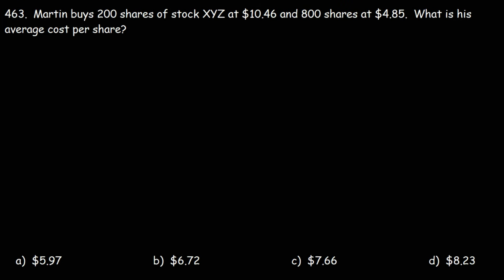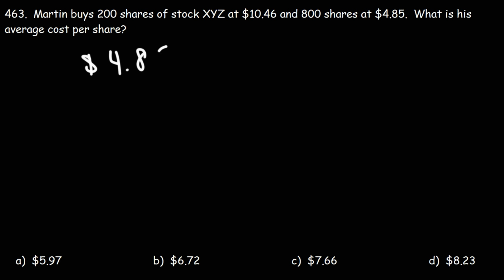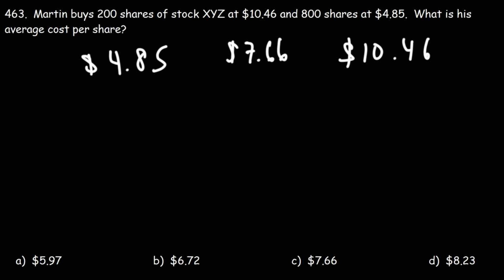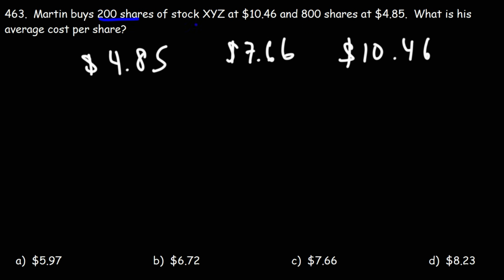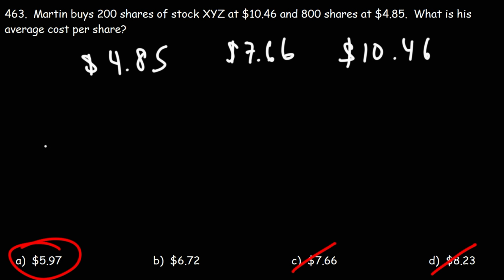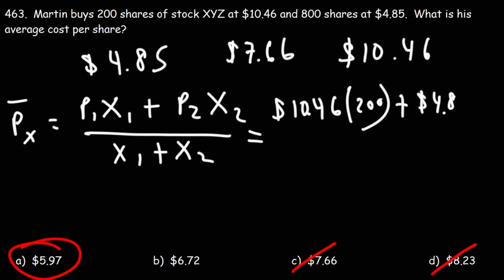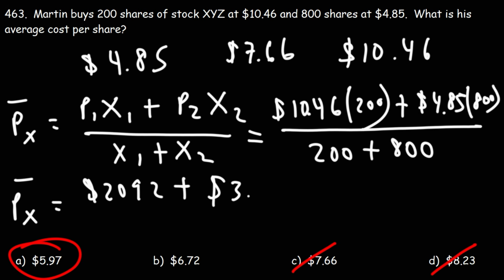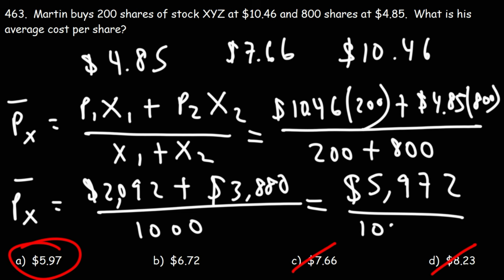How to use Weighted Averages to Calculate the Average Cost Per Share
This GED math video tutorial explains how to use weighted averages to calculate the average cost per share.